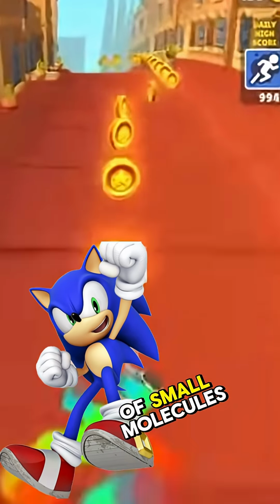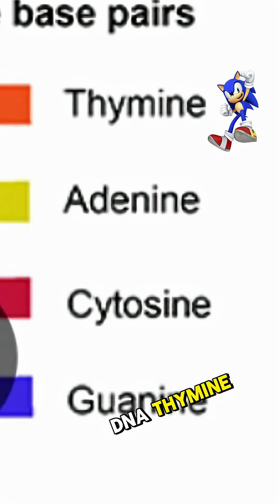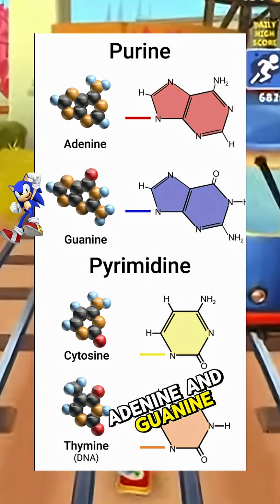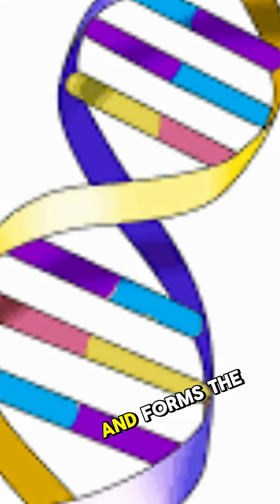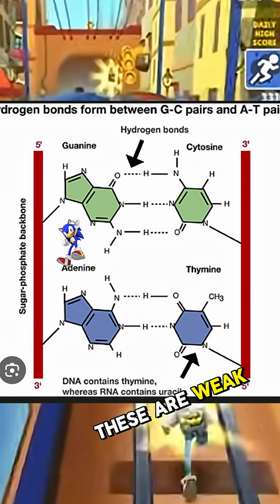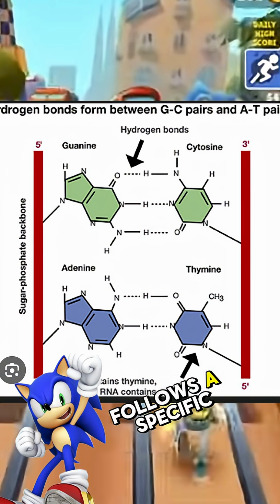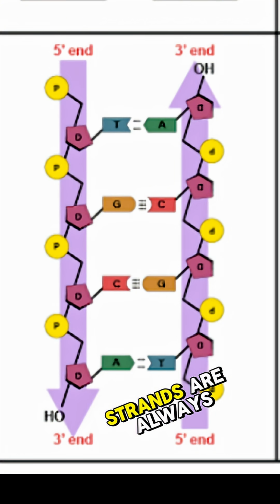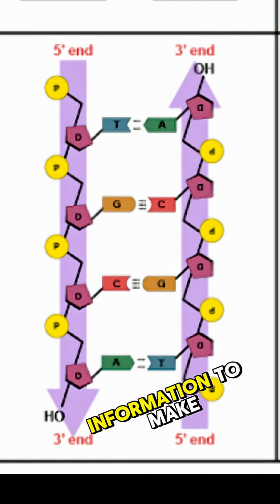September 10, 2025